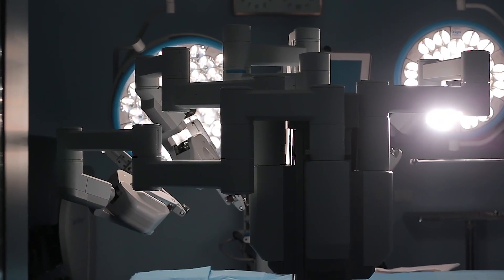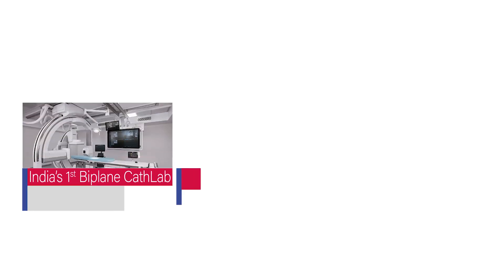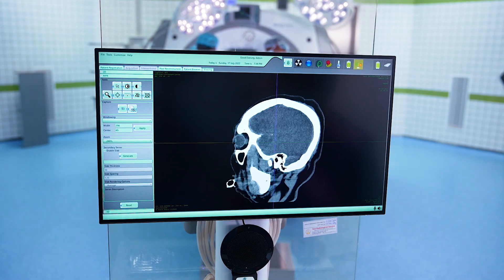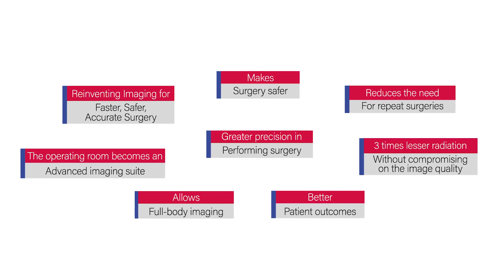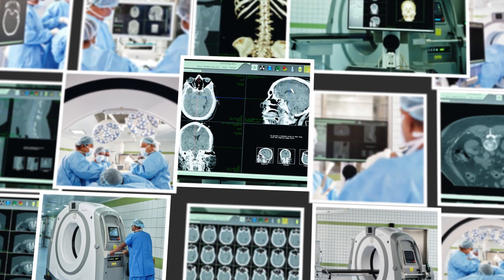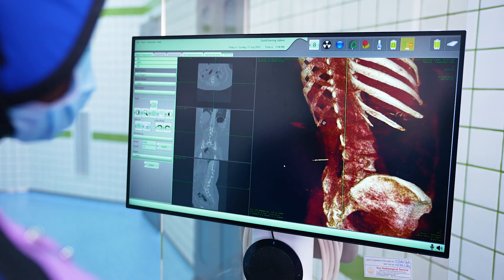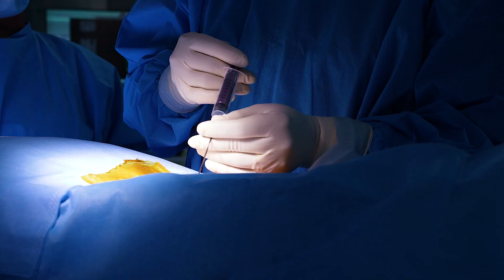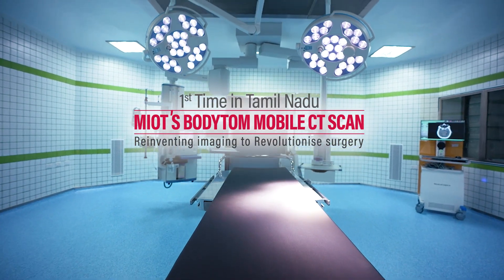MIOT's BodyTom - Tamil Nadu's 1st Full Body 32 Slice Mobile CT Scan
MIOT’s BodyTom Mobile CT Scan makes surgery more accurate and 8 times safer that delivers finest international standard in surgical care.

Armed to reinvent imaging and revolutionise surgery, this Real Time Intra-operative Full Body 32 Slice Mobile CT Scan brings never-before possibilities in diagnostic imaging which guides doctors in the Operation Theater to navigate during critical procedures ensuring near-zero error surgical outcomes.